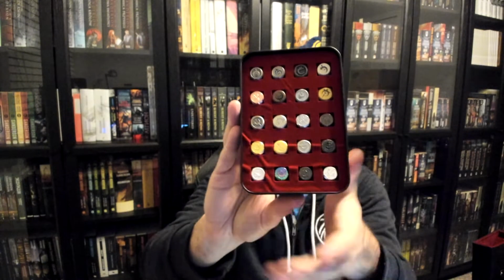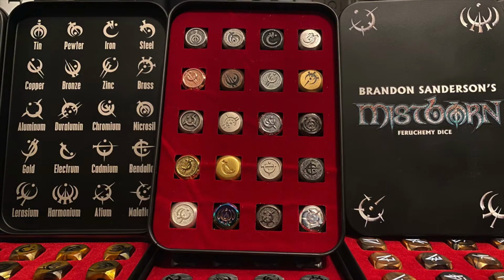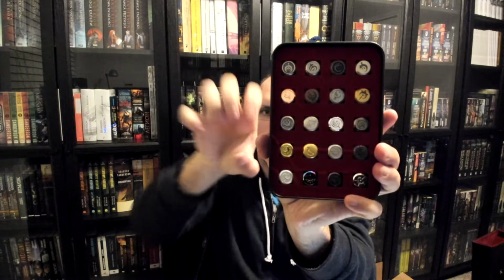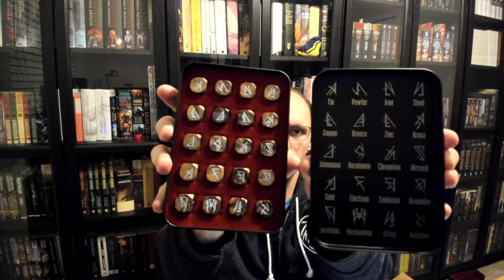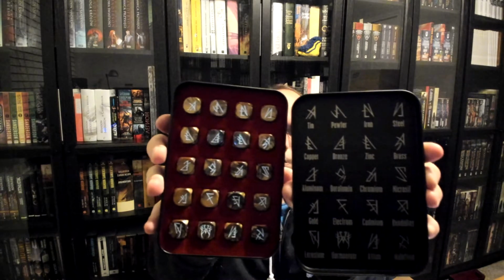Mistborn Metal Dice Kickstarter Review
I received my full set of Mistborn Metal Dice from the Crafty Games Kickstarter, and they're gorgeous! Today I look at them and all of the other stretch goals and rewards I got from the kickstarter.

Yes, I am aware that my intro screen has incorrect women's script. I'm a man. What do you expect? (Seriously, though, the font I'm using has it wrong and I have no idea how to fix it, honestly.)